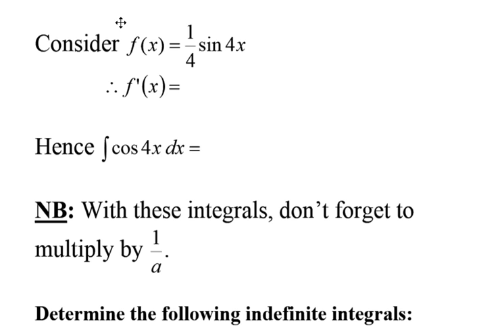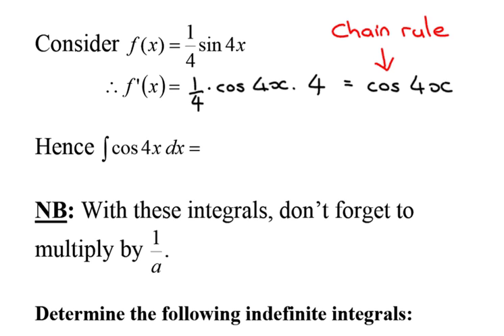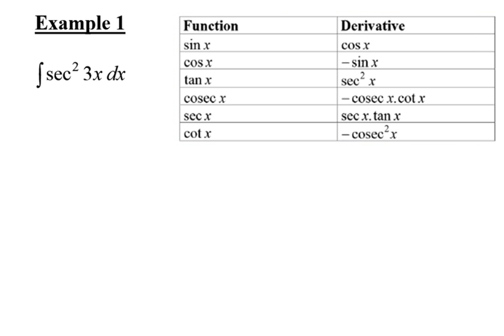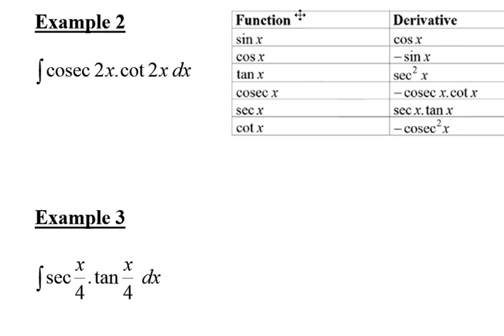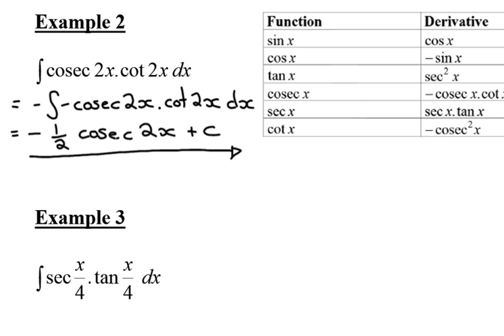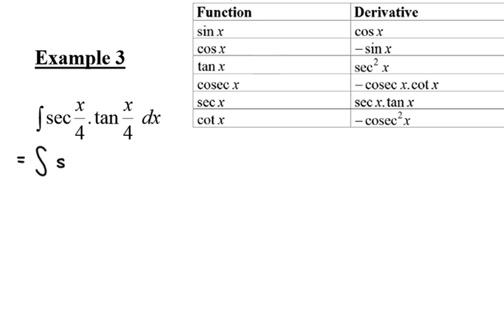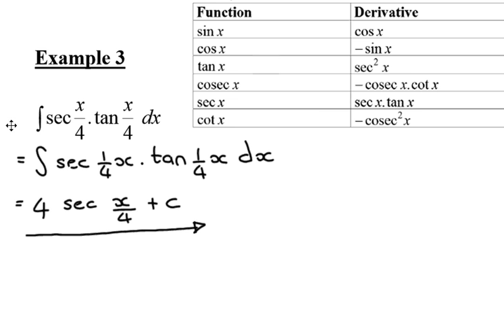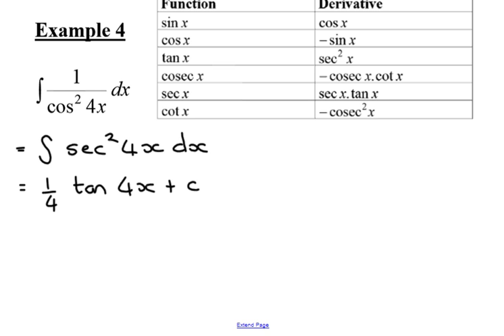Integration of Trigonometric Functions: Part 2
This video shows how to integrate composite trigonometric functions where the inner function is linear.